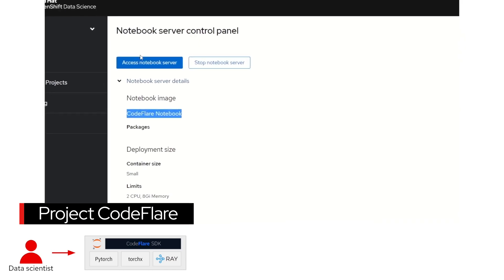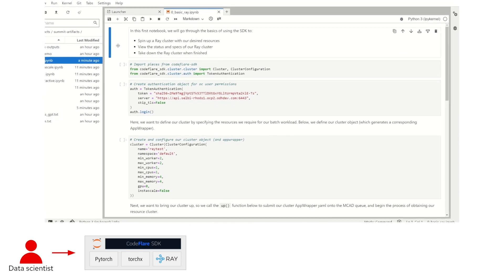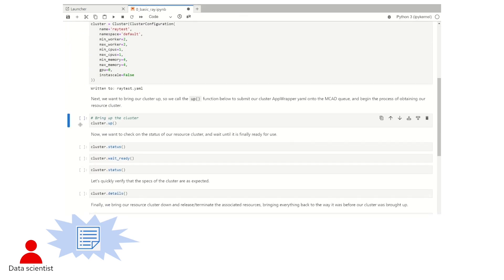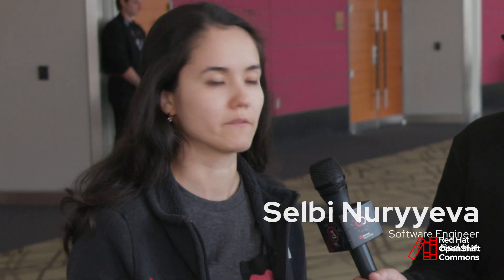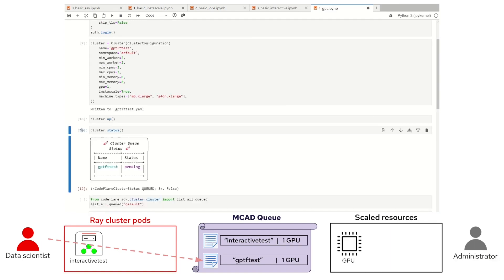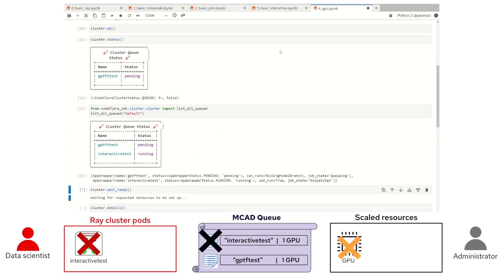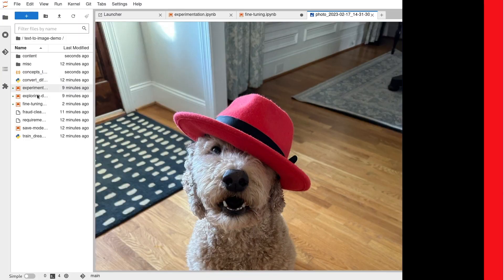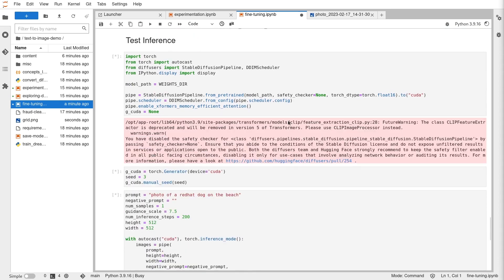A platform stack for generative AI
Taneem Ibrahim and Selbi Nuyryev describe the work in the Open Data Hub community about building an AI/ML stack for generative AI and foundation models.  With project CodeFlare and open source technology work with CAIkit, KubeRay and Text Generation Inference Service (TGiS), KServe to prompt-tune pre-trained models and provide resource efficiency across the hybrid cloud.  Check out this interview as part of our OpenShift Commons roving reporter series, learn more about this work and how it will be integrated into OpenShift AI.